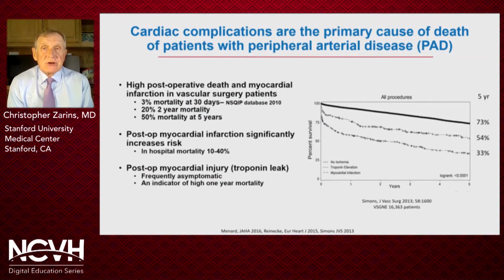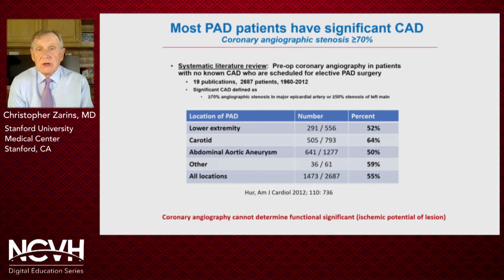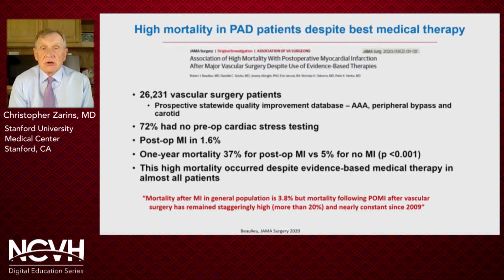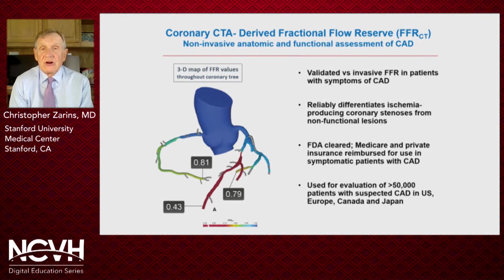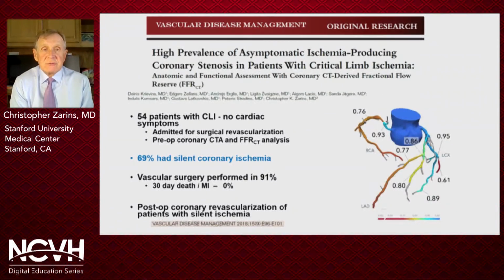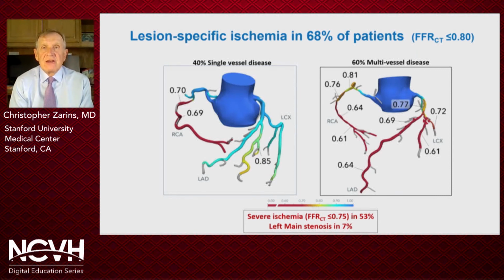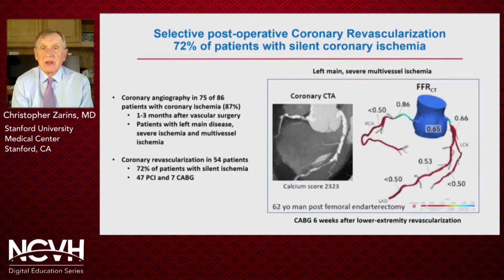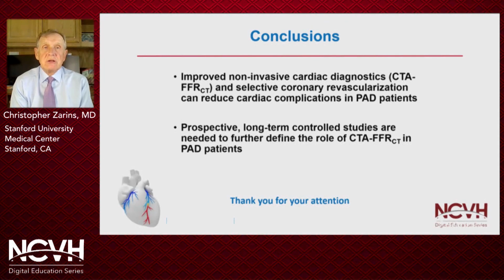Dr. Christopher Zarins, Reducing Cardiac Complications in PAD Patients